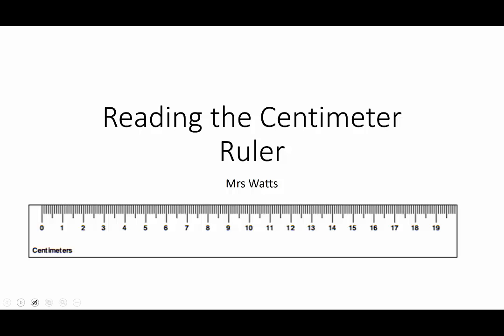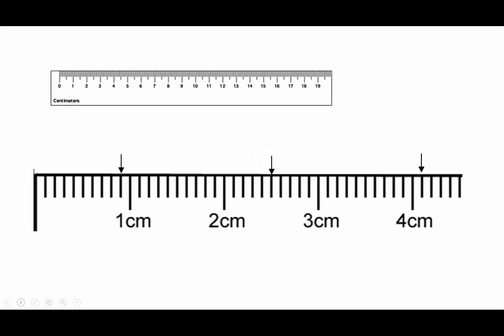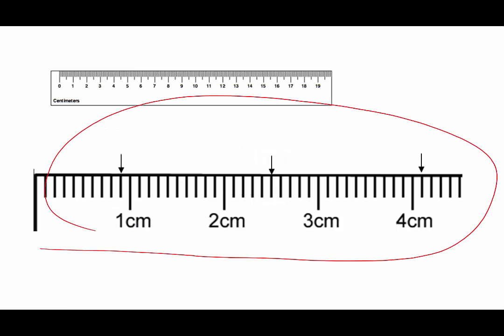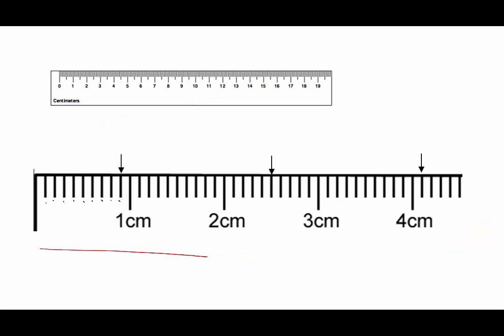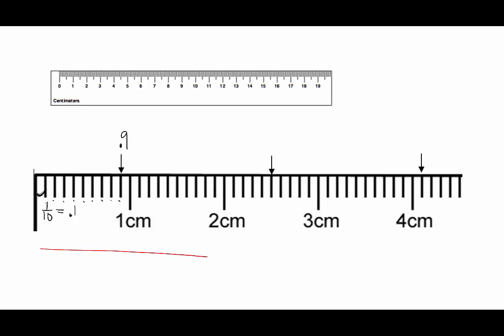Reading a centimeter ruler